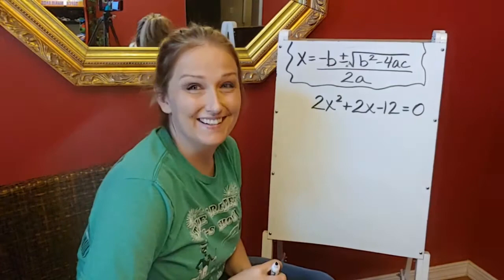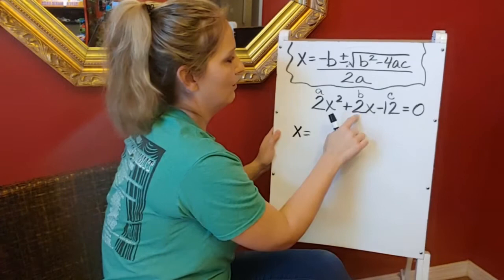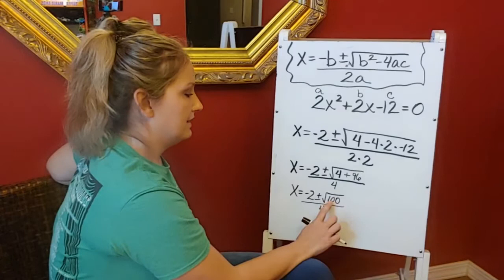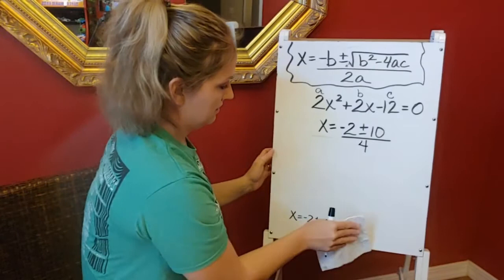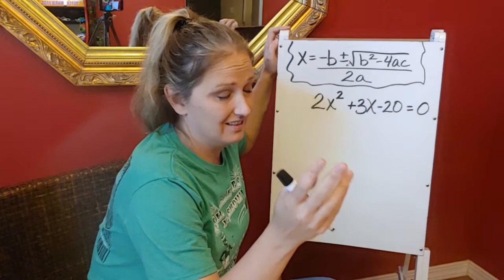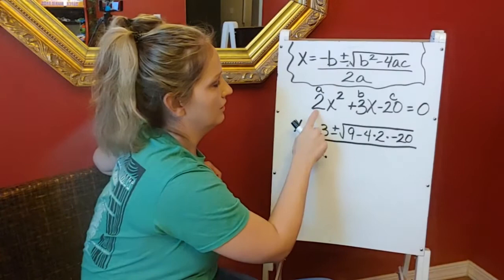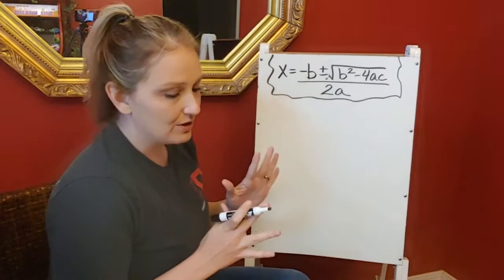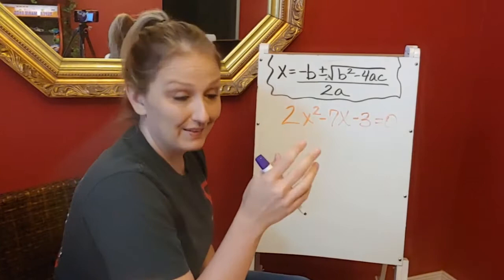8th Honors Algebra 1 AMI Day 19